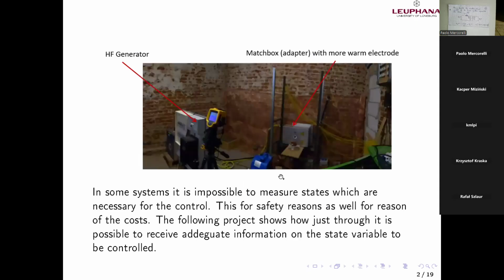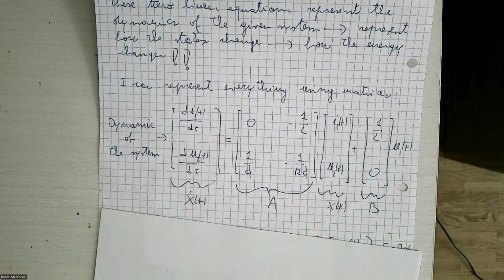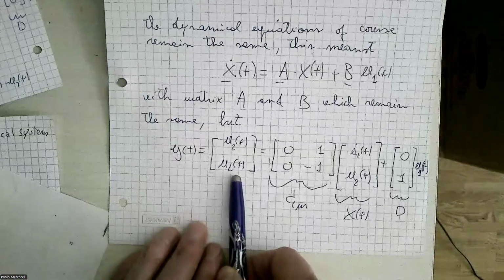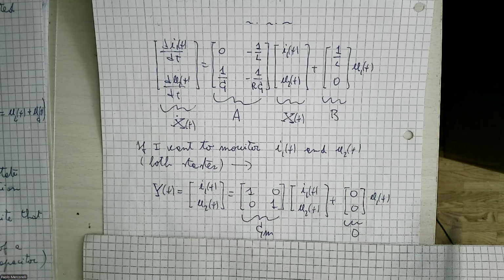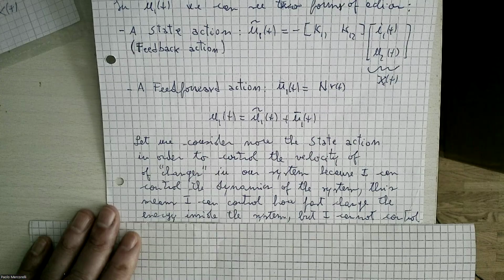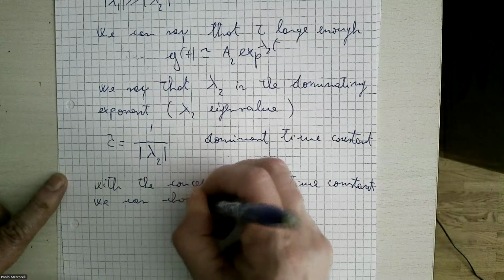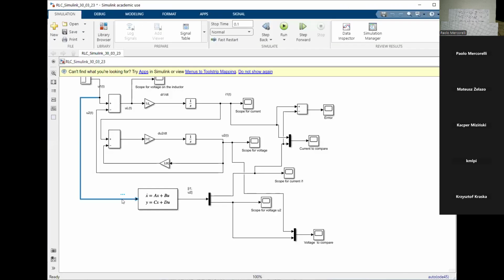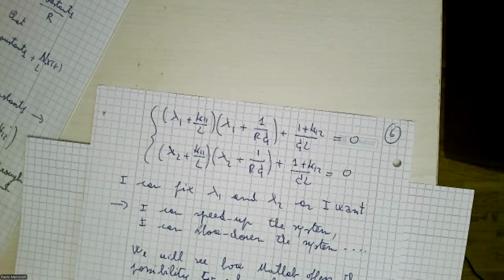Lodz_University_Lecture_02